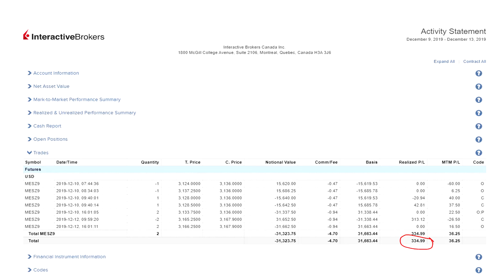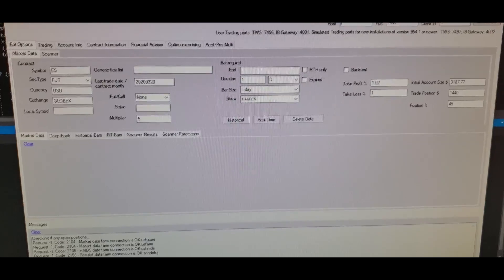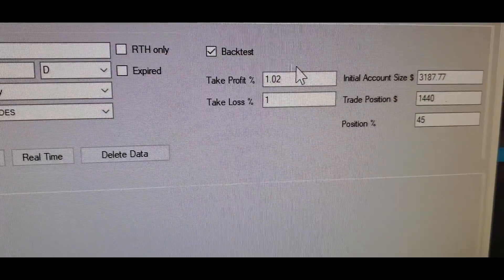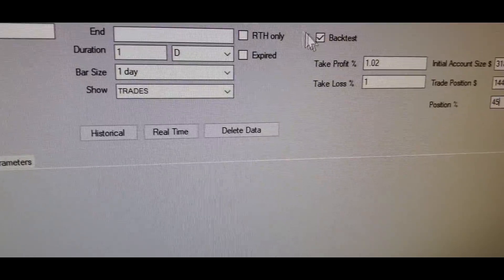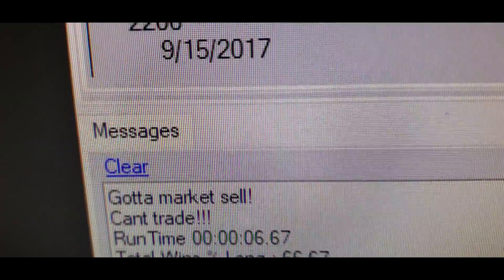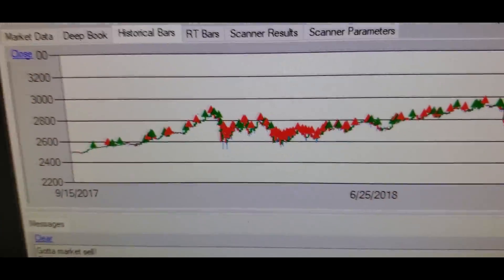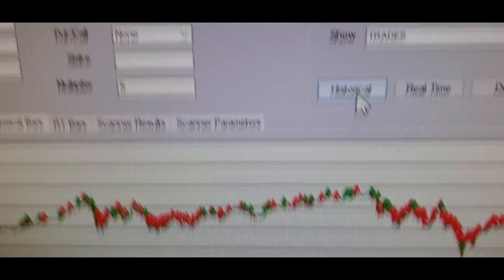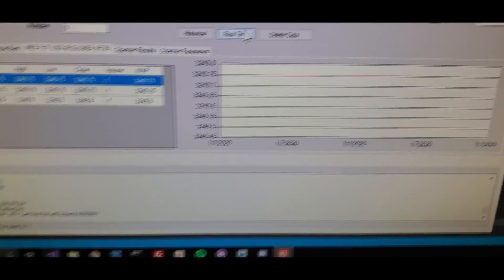I coded a stock market trading bot. This is how much it made in a week.